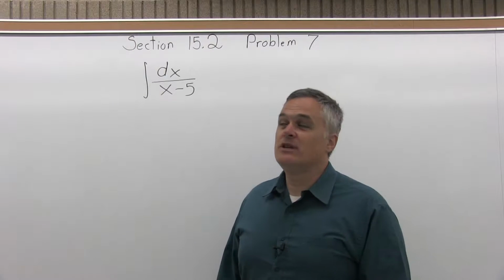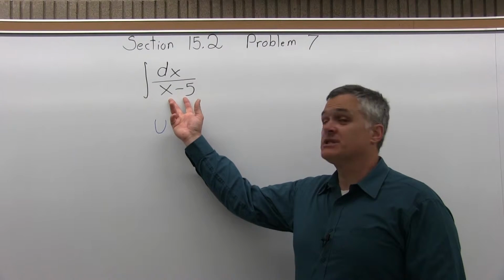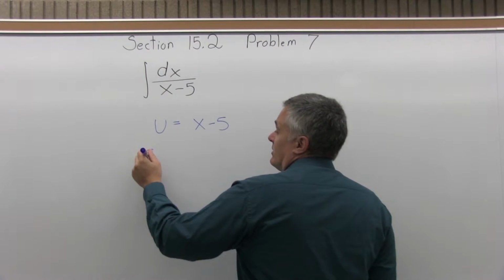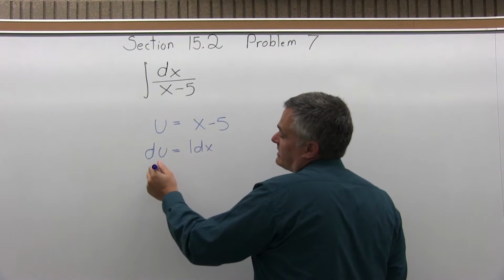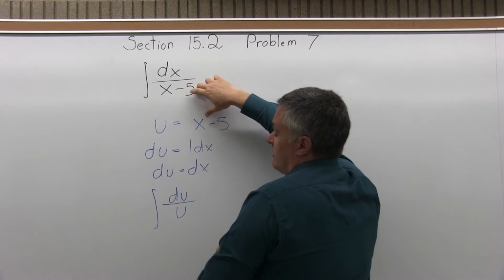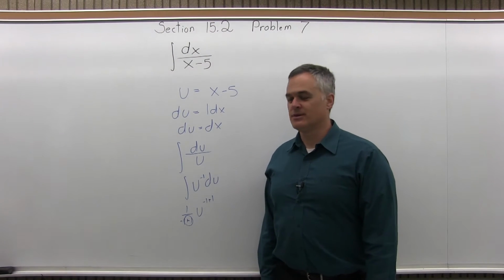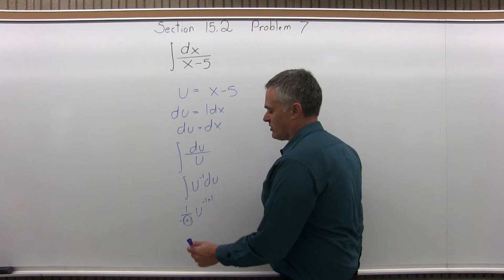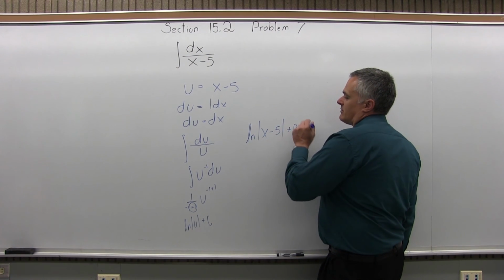MTH 132: Section 15.2 Problem 7 - Mathematics with Dan Avedikian